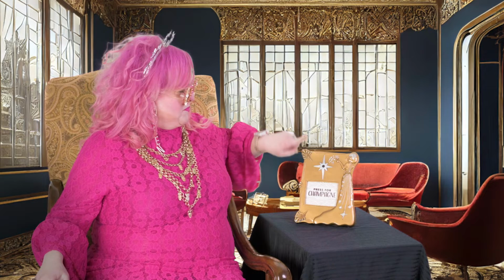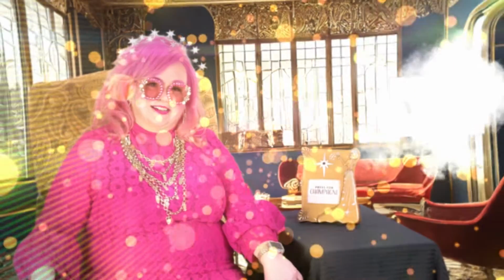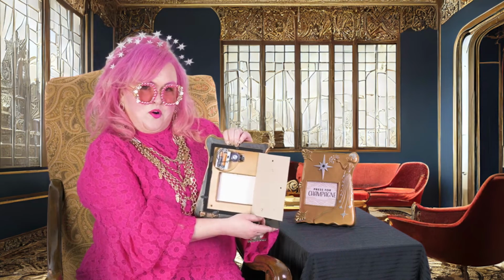Champagne Fabulous Doorbell Frame Commercial with Mandi, Fernando, and a Surprise Holiday Guest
Purchase on Amazon US

Or on Amazon UK

The Champagne Fabulous Press for Champagne Art Deco Doorbell Frame is the perfect gift for the cheeky luxury lover in your life - or for yourself! Whether you hang it on the wall, stand it on your bar, or place on the bedside table of the guest room, your friends will have a giggle when they press the button and hear a sexy doorbell ring. You will receive five different cards with your frame - Press for Champagne, Press for Wine, Press for Coffee, Press for Room Service, and Press for Cocktails. You can download the gorgeous Art Deco template and create your own version, or put a picture in the 4" x 3" frame. Completely customizable for your style and special occasion.

Ringing Doorbell Sound

Five Text Card Options Included (Champagne, Wine, Coffee, Room Service, Cocktails)

Picture Frame Hardware and Kickstand options built in for hanging or standing

4" x 3" card or picture space

Total frame size 8" x 10"

2 AAA batteries and the world's smallest screwdriver to open the battery compartment not included